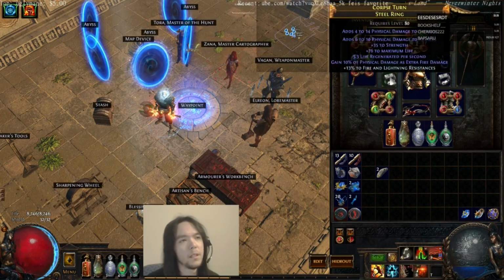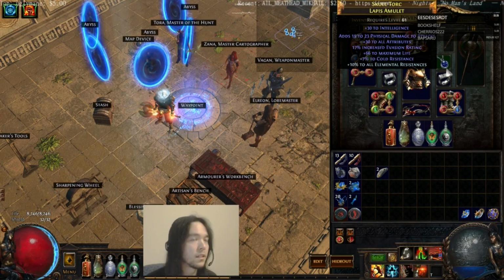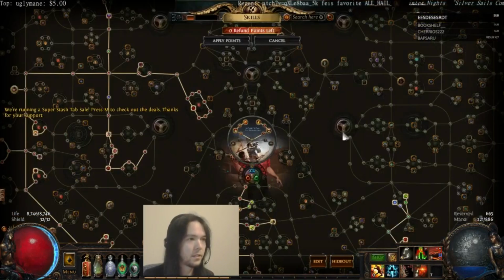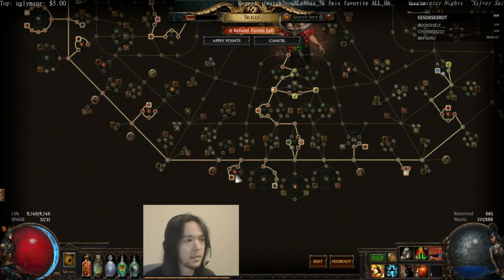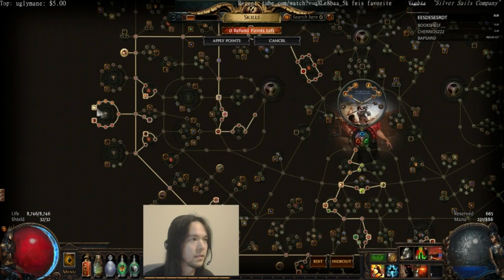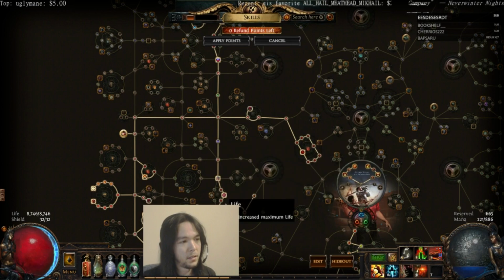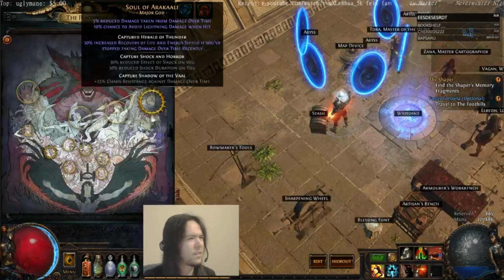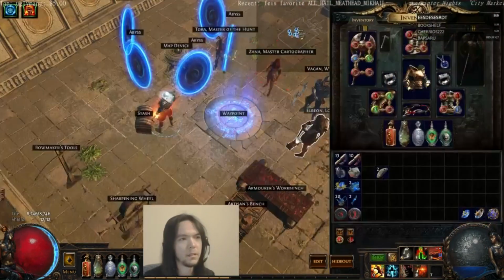3.0 Slayer Cyclone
Forgot to go over weapon,
Good Weapon:
700 DPS 2H axe/sword/mace
Disfavour

Early Weapon:
Kaom's Primacy/Cauteriser/Kongor Booger Slammer
Rare 2H axe/sword/mace